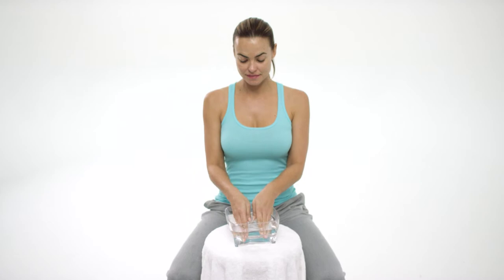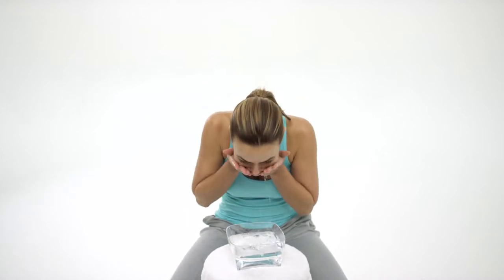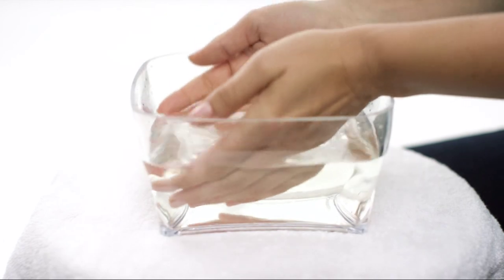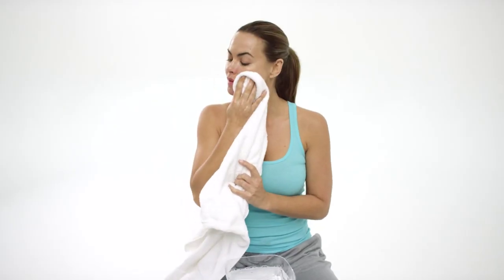How To Use LifeCell Anti Aging Cleanser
A perfectly clean, yet hydrated face is the best canvas to get the most out of your anti-aging creams and serums. LifeCell’s Anti-Aging Cleanser prepares your face to get the most out of your products.